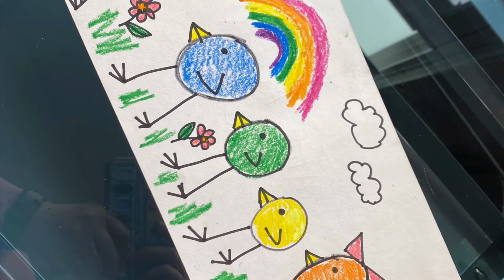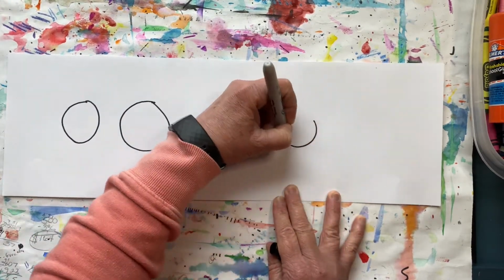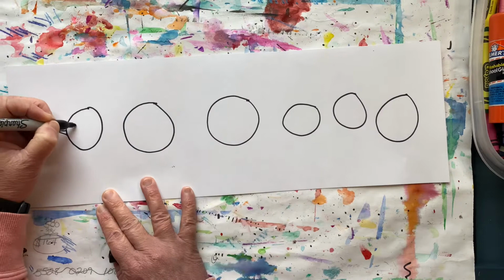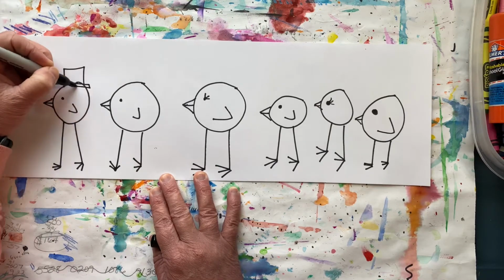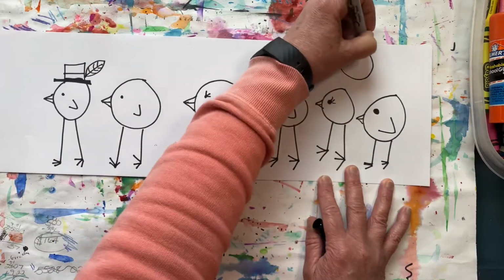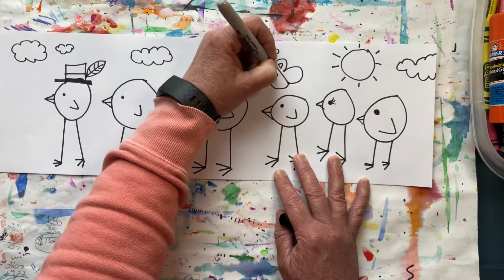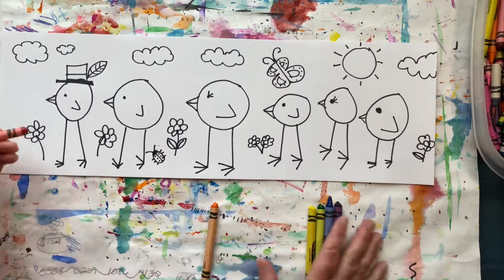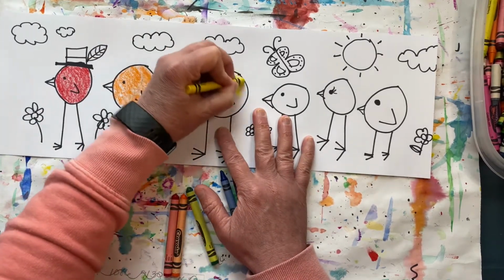Springtime Peeps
This lesson is geared toward Kindergarten students.